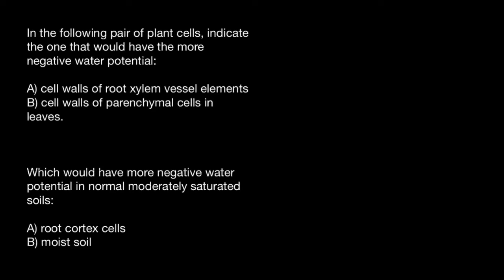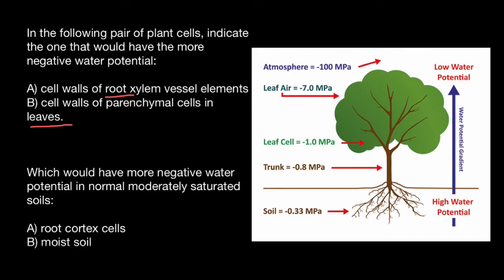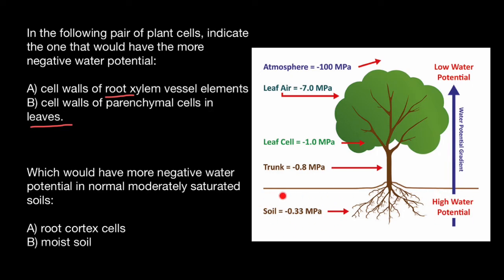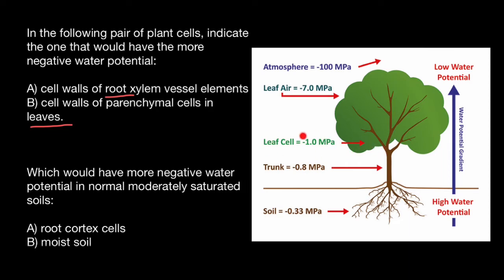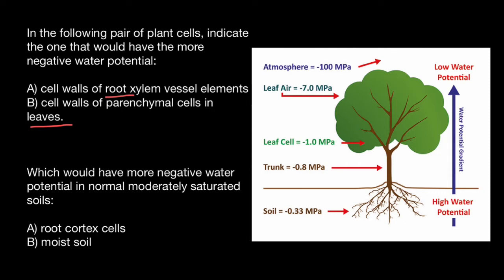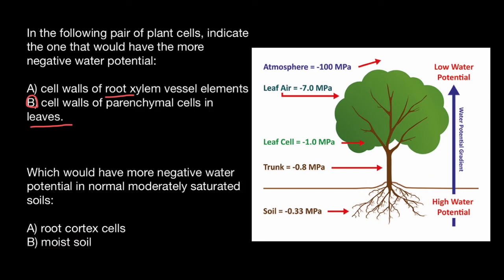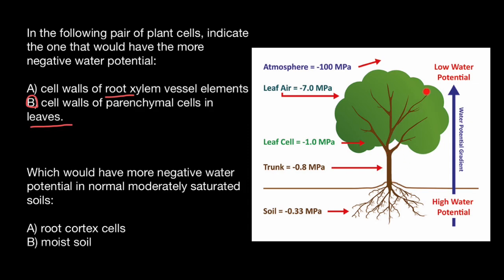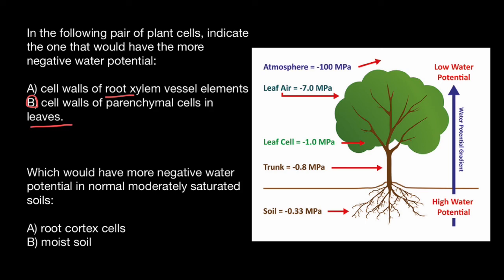Water potential in Plants | Osmosis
- Plants use water potential to transport water to the leaves so that photosynthesis can take place.
- Water potential is a measure of the potential energy in water as well as the difference between the potential in a given water sample and pure water.
- Water potential is represented by the equation Ψsystem = Ψtotal = Ψs + Ψp + Ψg + Ψm.
- Water always moves from the system with a higher water potential to the system with a
lower water potential.
- Solute potential (Ψs) decreases with increasing solute concentration; a decrease in Ψs causes a decrease in the total water potential.
- The internal water potential of a plant cell is more negative than pure water; this causes water to move from the soil into plant roots via osmosis..

- solute potential: (osmotic potential) pressure which needs to be applied to a solution to prevent the inward flow of water across a semipermeable membrane
- transpiration: the loss of water by evaporation in terrestrial plants, especially through the stomata; accompanied by a corresponding uptake from the roots
- water potential: the potential energy of water per unit volume; designated by ψ Water Potential

Plants are phenomenal hydraulic engineers. Using only the basic laws of physics and the simple manipulation of potential energy, plants can move water to the top of a 116-meter-tall tree. Plants can also use hydraulics to generate enough force to split rocks and buckle sidewalks. Water potential is critical for moving water to leaves so that photosynthesis can take place.

Questions:

In the following pair of plant cells, indicate the one that would have the more negative water potential:

A) cell walls of root xylem vessel elements
B) cell walls of parenchymal cells in leaves. *

In the following pair of plant cells, indicate the one that would have the more negative water potential in normal moderately saturated soils:

A) root cortex cells *
B) moist soil